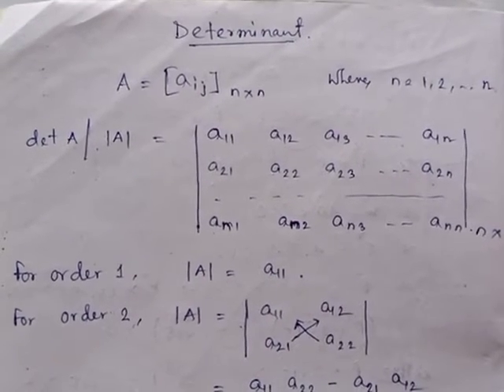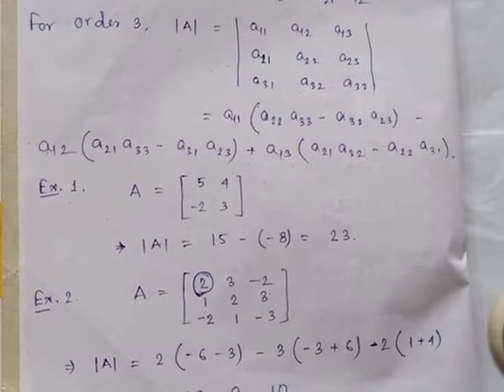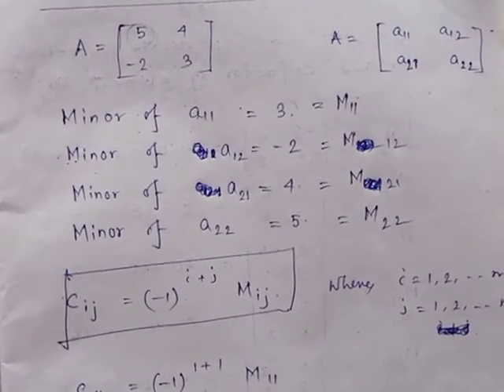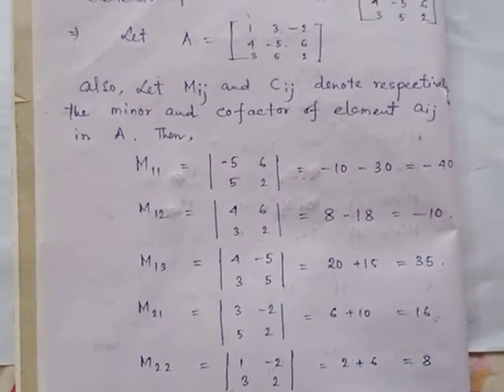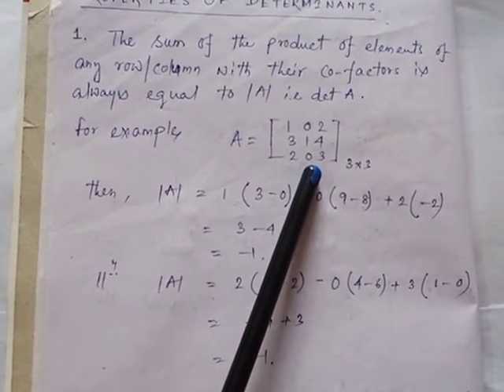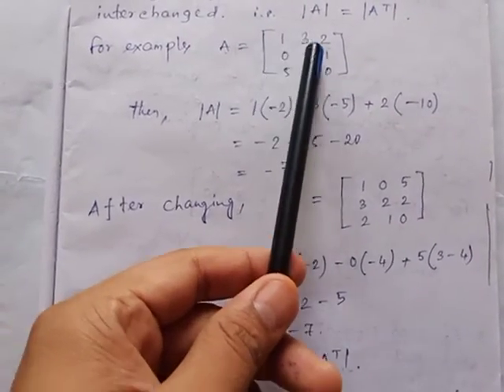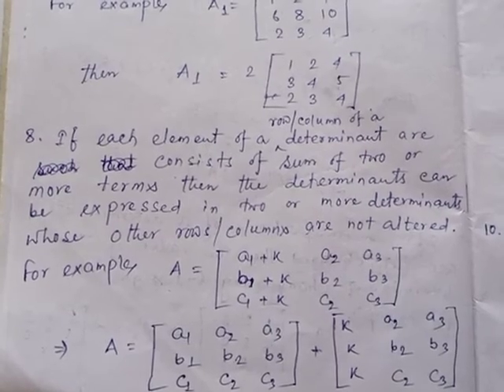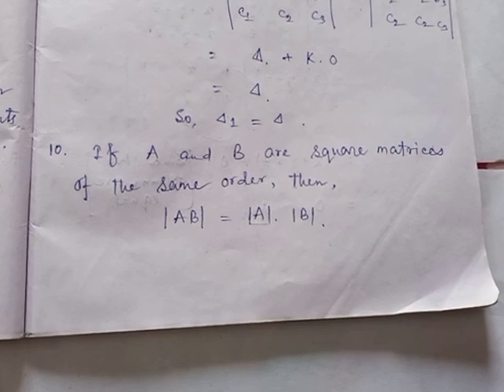DETERMINANTS-Class XII-PART 1